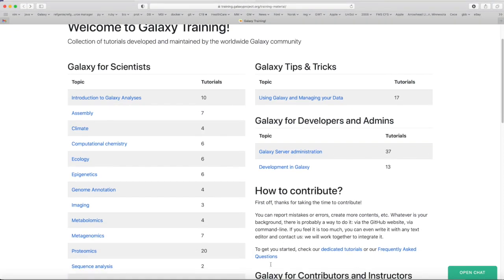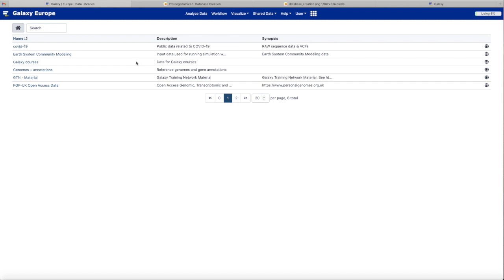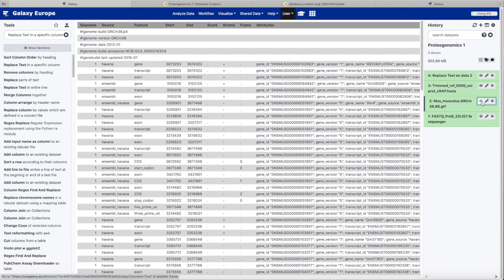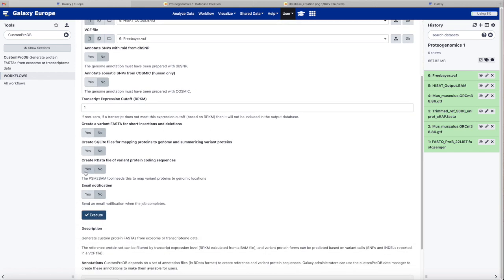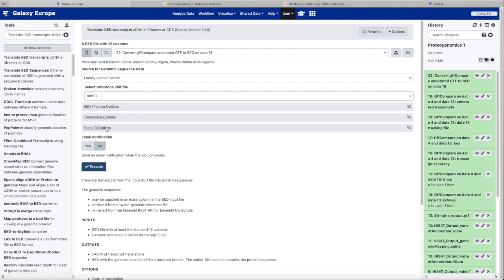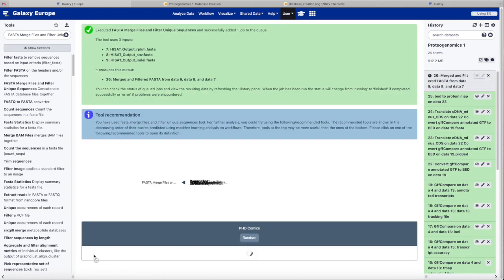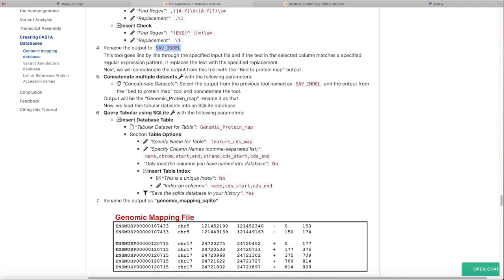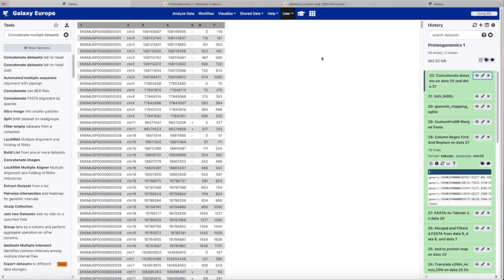GTN Training - Proteomics - Proteogenomics 1: Database Creation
Speaker: James Johnson
Captions: Emma Leith